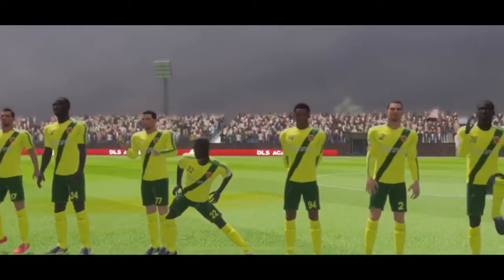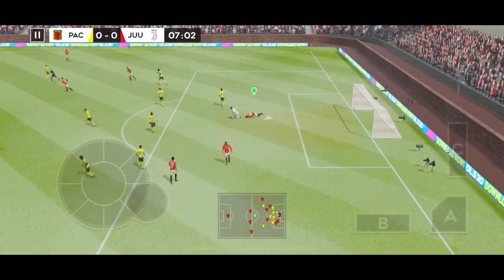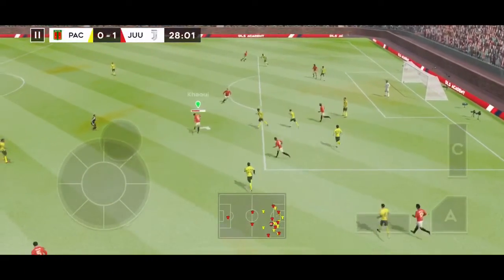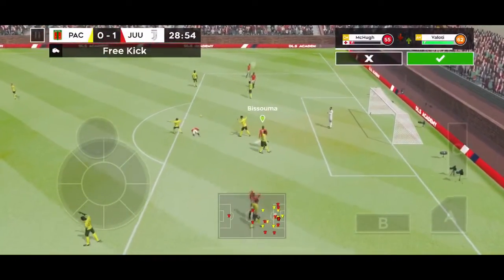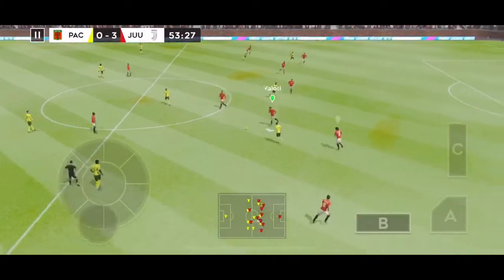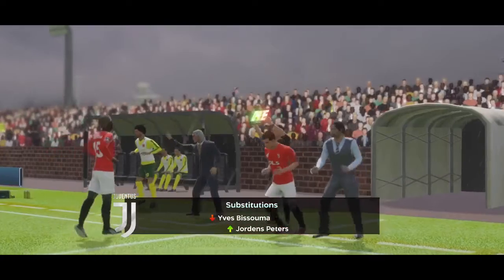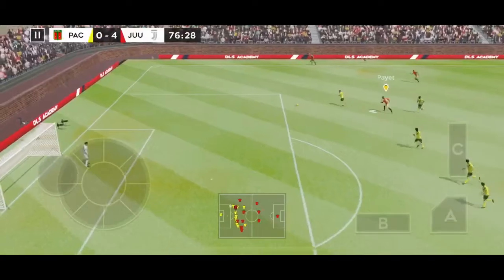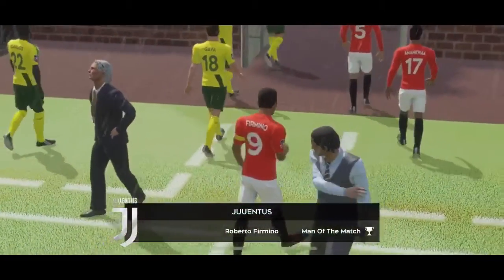Juventus VS Pacos🎮Dream League Soccer 2020🎮 Official Gameplay First Look!All New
Here you have my new record in pubgm! Also fighting 2 squads at the same time got my hands shaking! Haha This was epic!

❀ Who am I? ❀
Name : Sorn Bophan
Country : Cambodia
Language : Khmer / English
Server : iOS
How to Hack Dream League Soccer 2020
How to hack dls 20
how to hack dls 2020
how to hack dream league soccer 20
hack dls 20
dls 20hack
hack dls 2020
dls 2020 hack
dream league soccer 2020mod apk
dls 2020mod apk download
dls 20mod apk download
dream league soccer 20mod apk download
dls 20 mod
dls 2020 latest version mod apk download
dls 20 mod unlimited money
dls 20 mega mod
dls 20 coins
dls 20 mega mod apk
Dream League Soccer 2020 Official trailer
Dream League Soccer trailer
Dls 20 official release
Dream League Soccer 2020 Official release
How to hack dls
Dls hacking
Hassan360
Dls workshop
Gametube360
Heavy Gamer
Hobby Games BR
Self gaming
Devid romero
dream league soccer 2020 hack
how to hack DLS20
dream league soccer 20 hack
dream league soccer 2019 apk hack
how to hack coins dream league soccer 2020 cheat
dls 20
dls workshop
gamerkamrul
dream league soccer 2020 hack ios
dream league soccer 2020 apk hack monedas infinitas
como hacker dream league soccer 2020
hack dls 20
dls hack ios
dls hack
cara hack dls 20
cara hack dls 2020 no root
cara hack dls 2020 ios
how to get create player option dls
gamekiller
how to get unlimited development dls 20
How to get unlimited development dream leauge soccer 20
how to upgrade player more than 3times dls 20
how to upgrade player more than 3times Dream leauge soccer 20
how to increase players height
How to get 255cm players